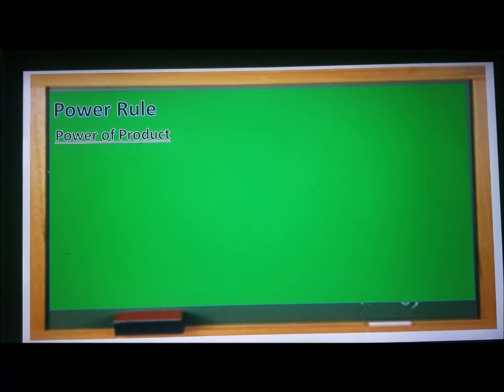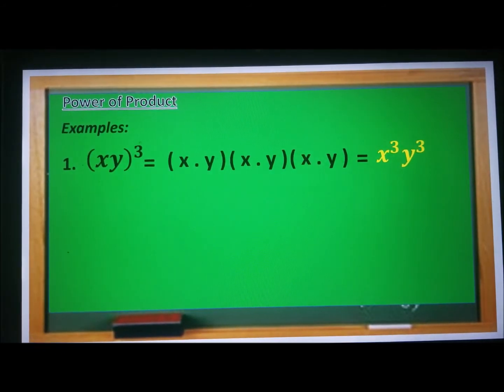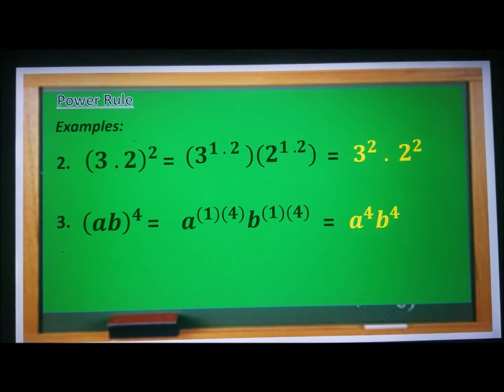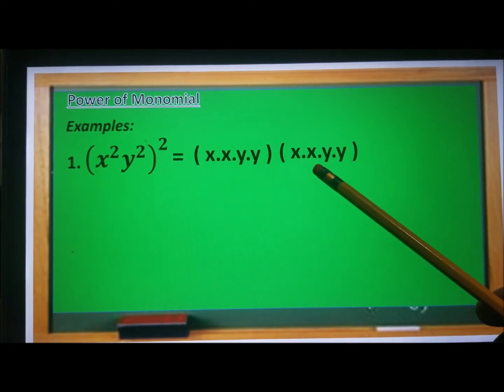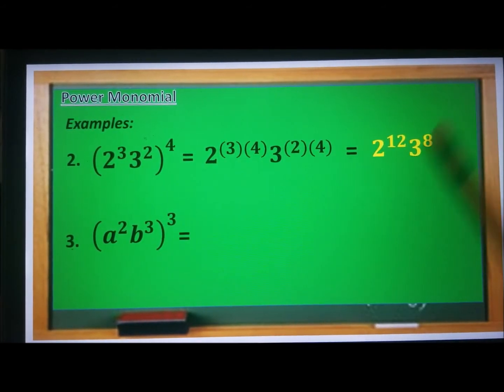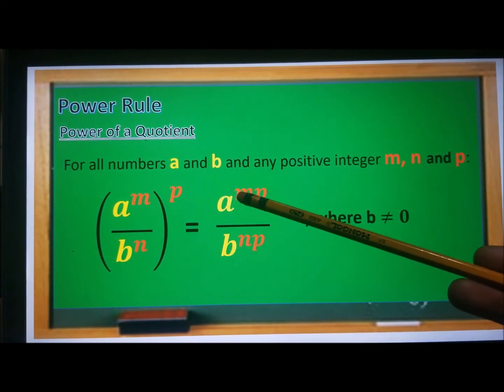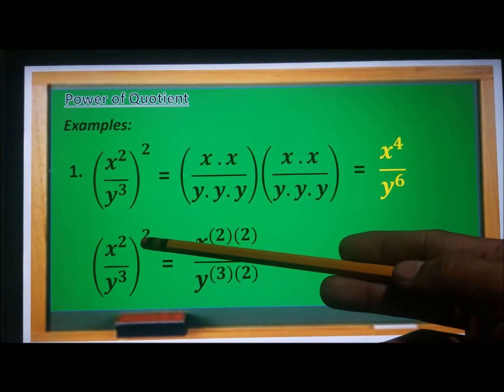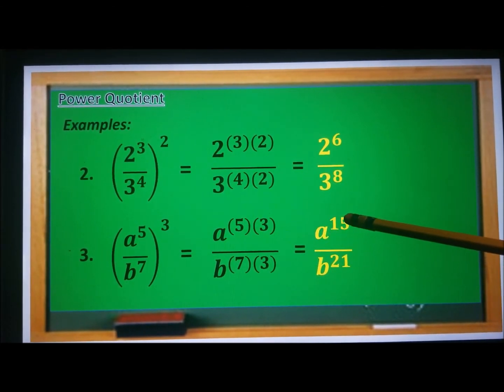laws of exponent part 2